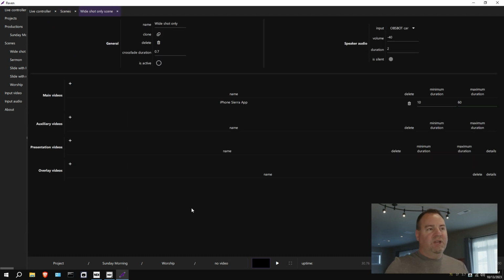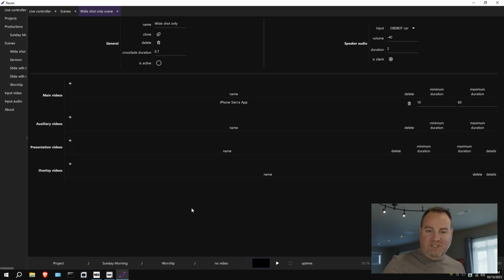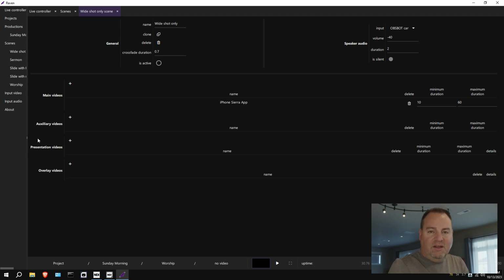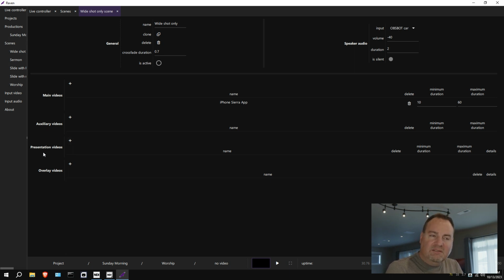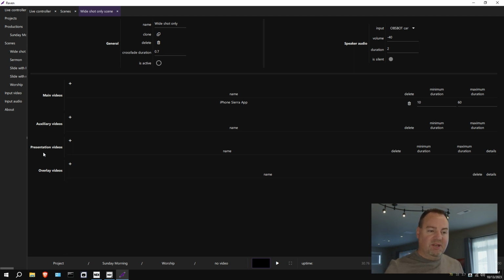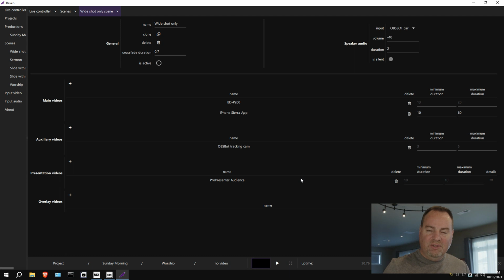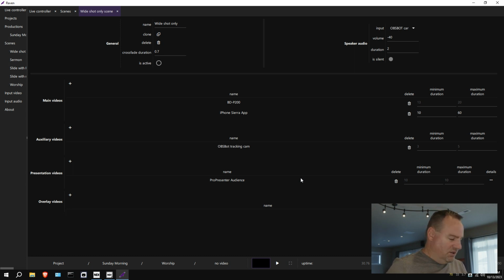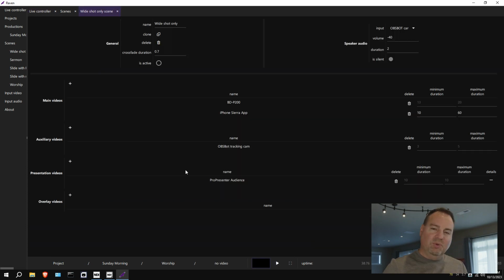How to use Scenes in Raven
In this video, we discuss the usage of Scenes in Raven, and why you use them.